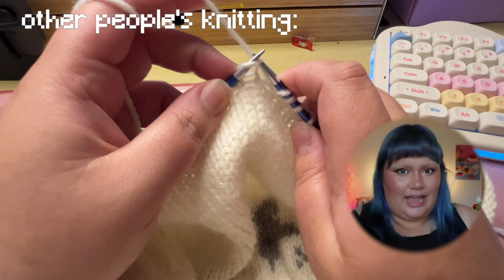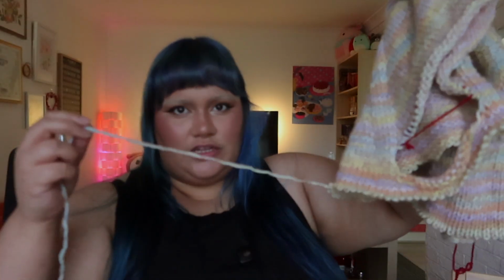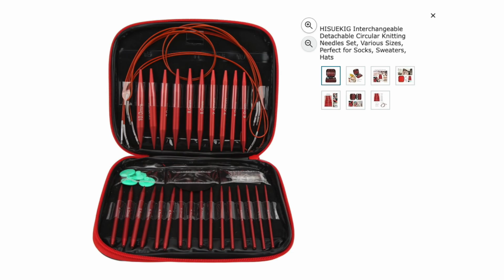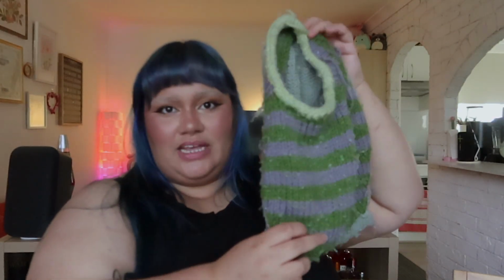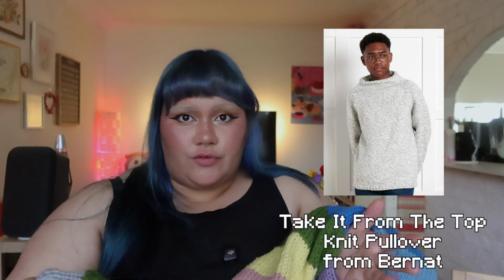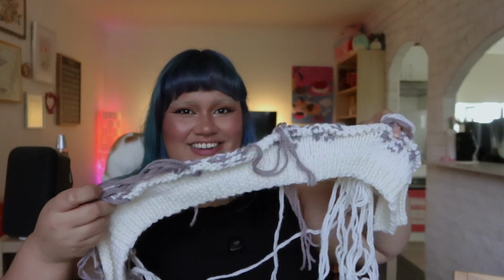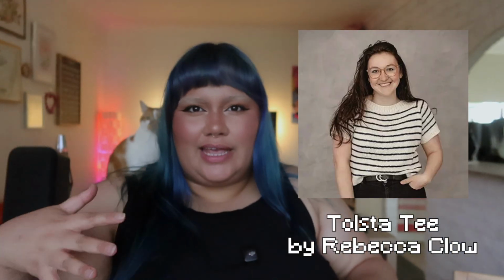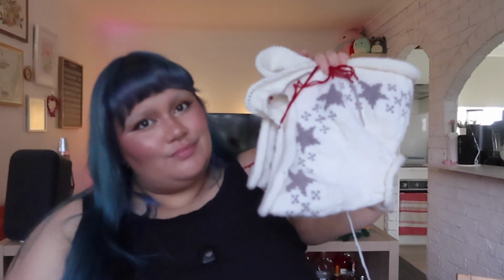my first three months of knitting! 🧶♥️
open me for timestamps and pattern info x

(FREE, but don’t recommend) Take It From The Top Knit Pullover

00:00 Intro
02:22 Roomy Raglan
03:40 Halibut sweater
05:41 Sailor Slippers
08:10 Take It From The Top Knit Pullover
09:28 Musselburgh
09:51 Wolf Cardigan (Project Hail Mary cardigan)
11:36 Tolsta Tee
12:28 WIPs (works in progress)